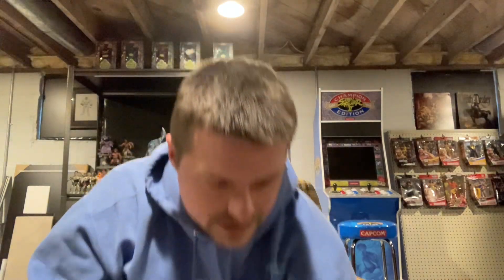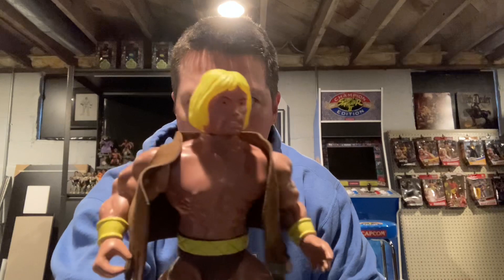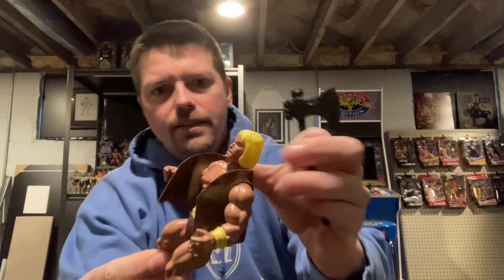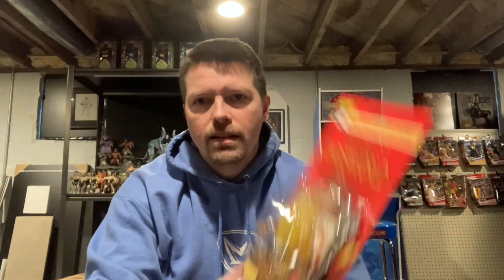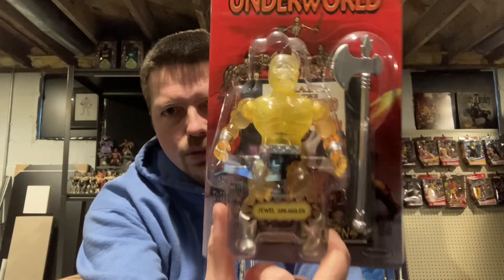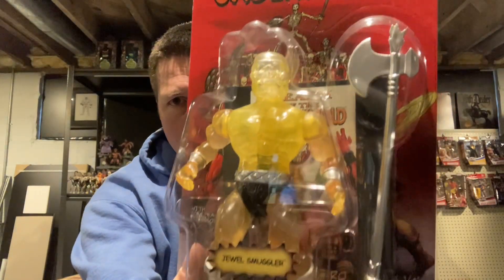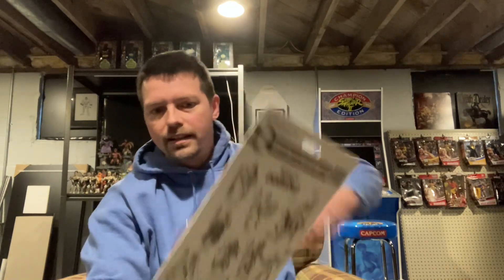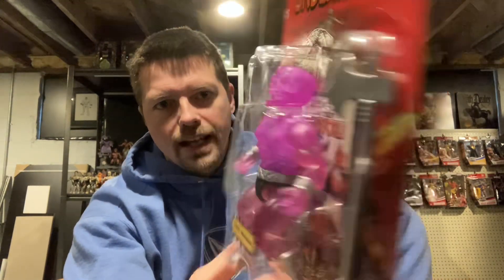More Zoloworld Pick ups Thundar and Jewel Smugglers